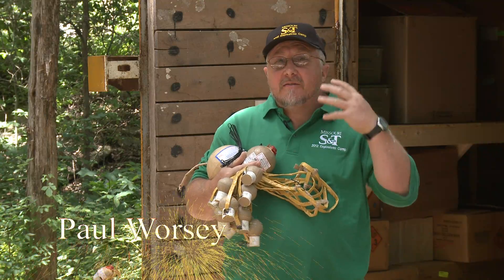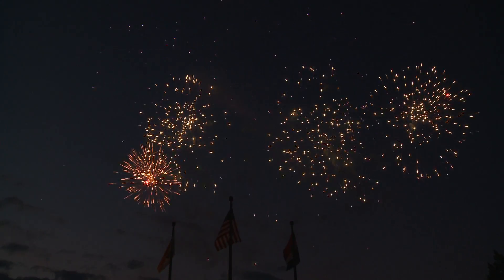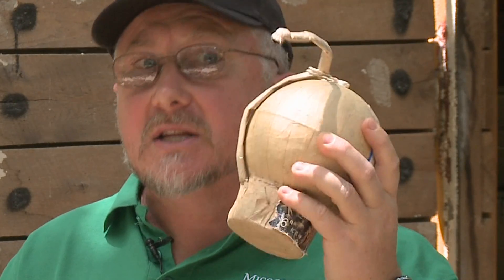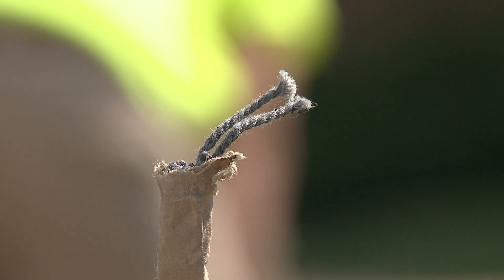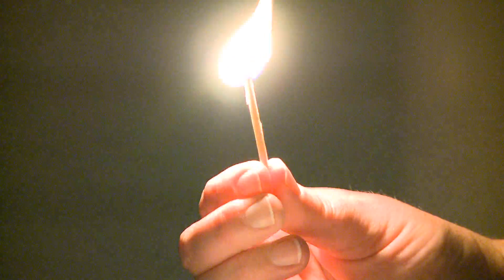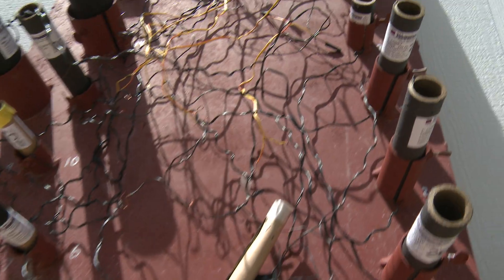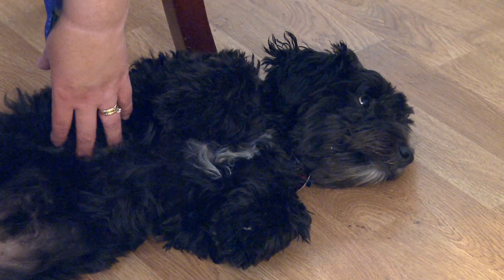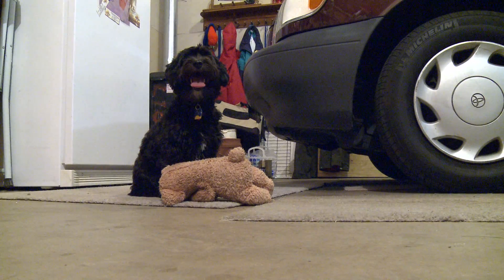S&T Fireworks safety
Want to know how to safely light fireworks or watch Fourth of July pyrotechnic displays? A Missouri S&T fireworks expert shares firework safety tips. For more information about Missouri University of Science and Technology,